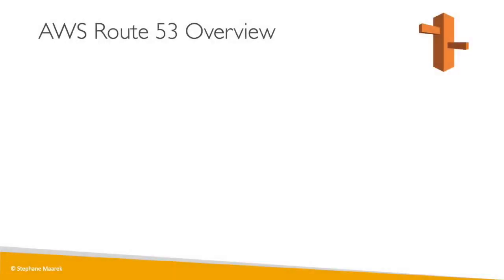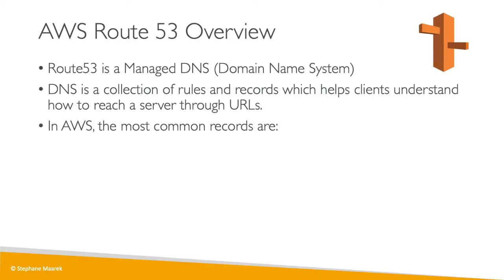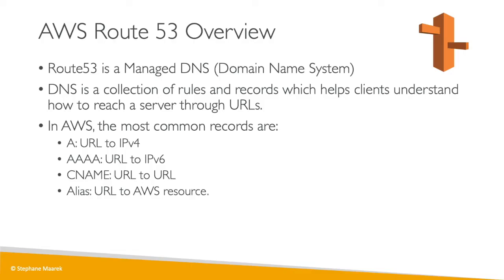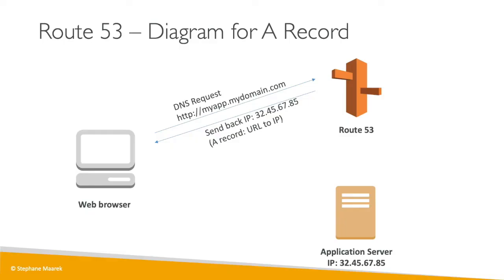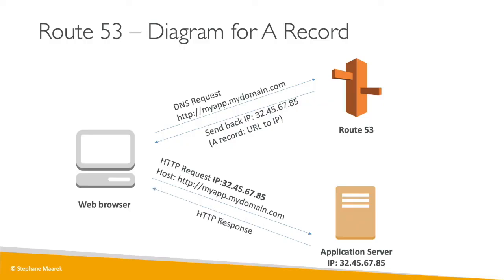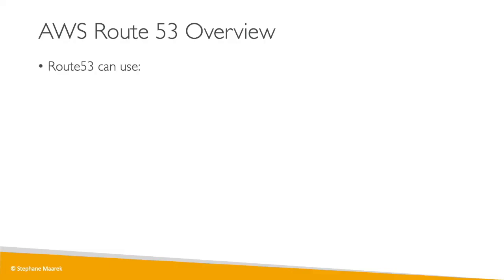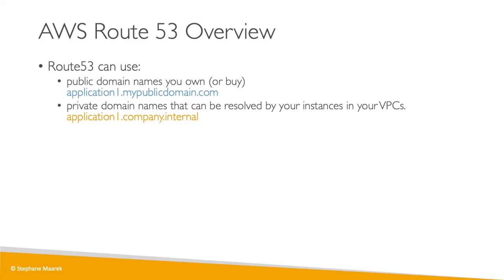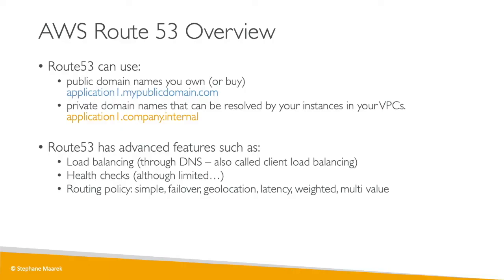AWS SERVICES | ROUTE 53